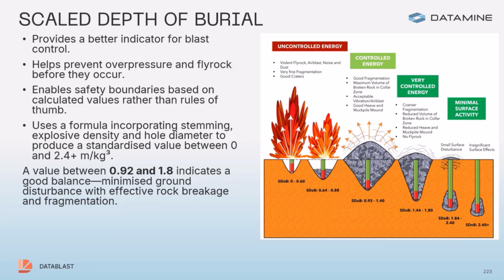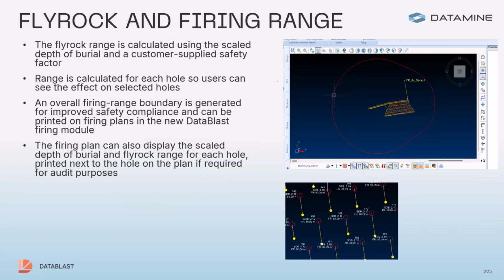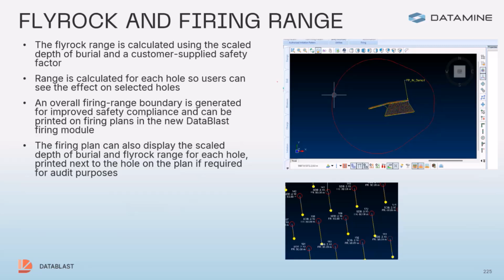Scale Depth of Burial and Firing Range Features in DataBlast | Graham Parker, Datamine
Welcome to the Mine Planning Symposium 2025 playlist by Datamine Australia!

In this video, Graham Parker, Product Manager at Datamine, presents “Scale Depth of Burial and Firing Range Features in DataBlast”.
As part of the Mine Planning Symposium, this event brings you into a world of innovation and collaboration specifically tailored for mine planning engineers.
You'll gain real-world insights from industry professionals, explore emerging trends and technologies, and learn about Datamine’s roadmap, equipping you with the knowledge and tools to drive strategic mine planning forward.

Graham is a seasoned software engineer with more than 40 years of experience, the past 15 years of which he has focused on drill and blast planning software.
Originally from the UK, he studied electrical engineering before building a career that has included projects ranging from point-of-sale systems and GPS tracking to embedded software and hardware design.
Today, as Product Manager for Datamine’s DataBlast system, he leads its development and direction, ensuring it remains a leading solution in the industry. Graham has also played a key role in other mining software solutions, including Datamine Sirovision, and brings a deep, hands-on understanding of both the technical and practical aspects of the drill and blast process.